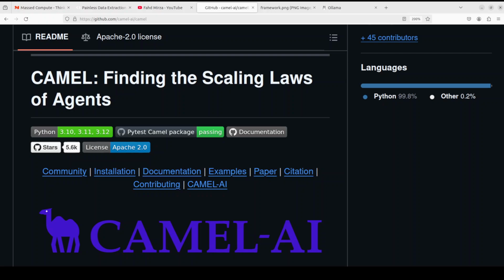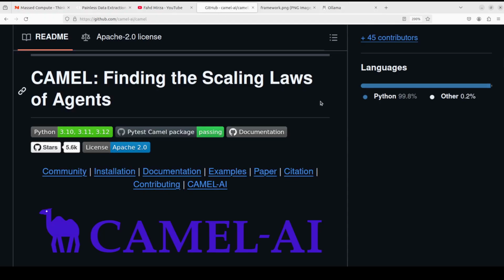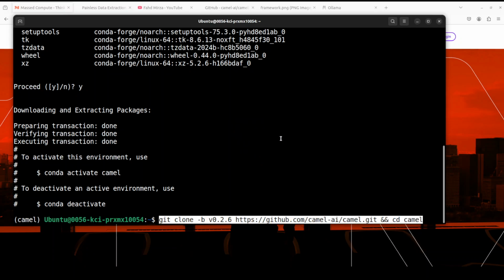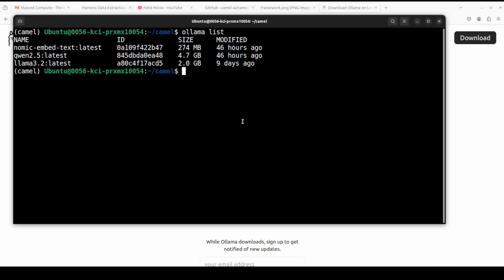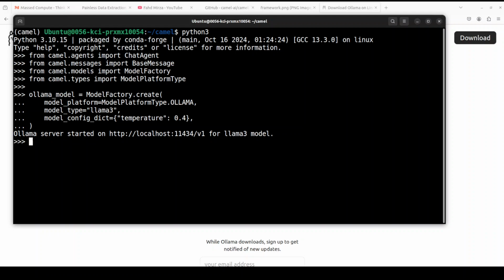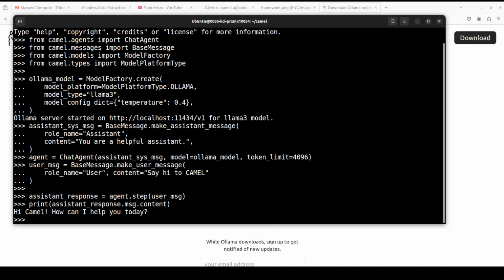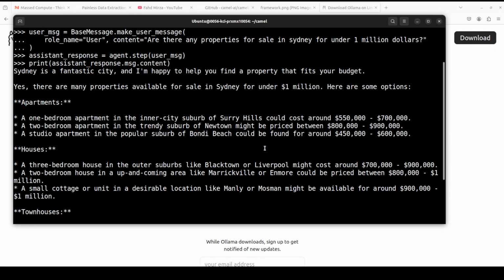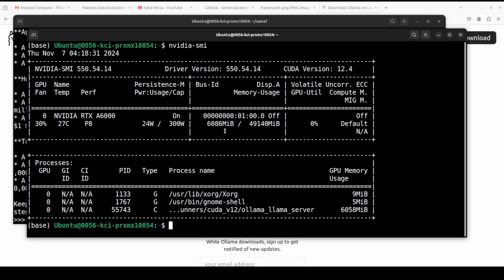Camel AI with Ollama - Run Agents with Local Models Easily - Hands on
This video shows how to locally install CAMEL which is an open-source community dedicated to finding the scaling laws of agents.